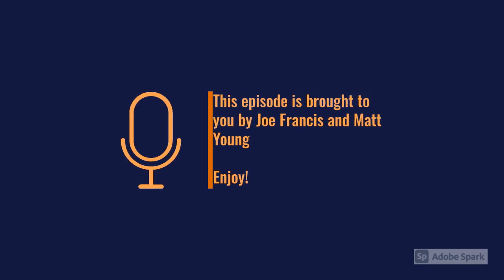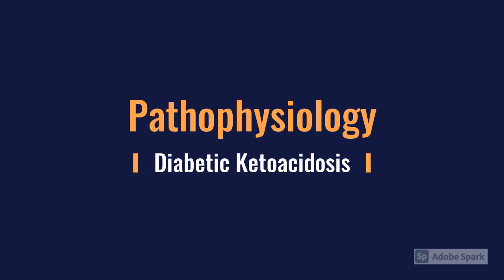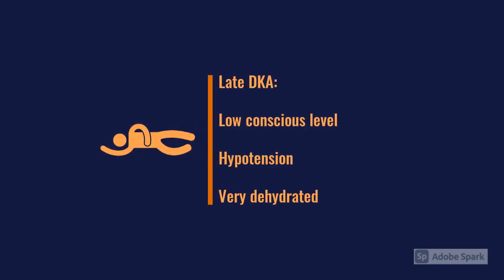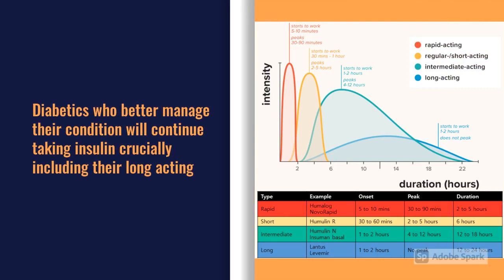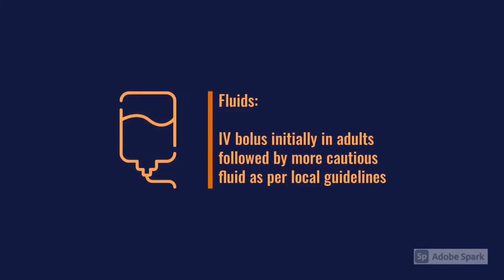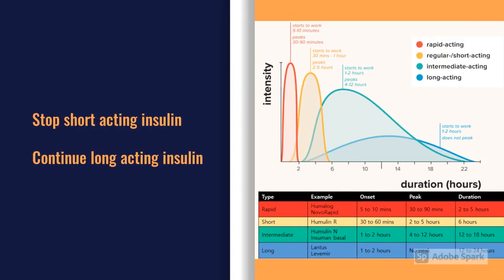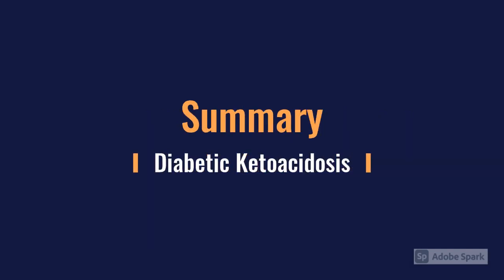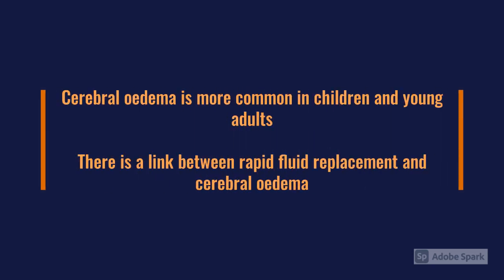Diabetic Ketoacidosis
In this Turbo Dose we explore the key elements of DKA including pathophysiology, presentation and management